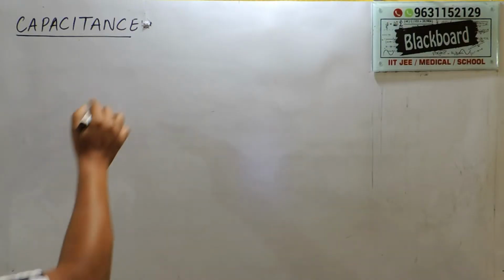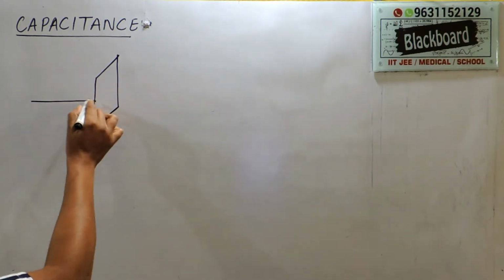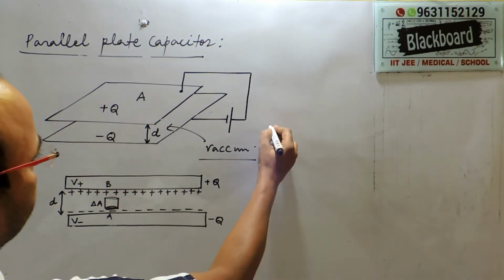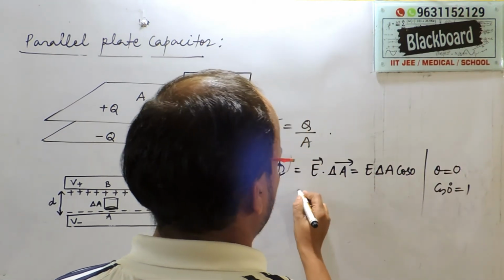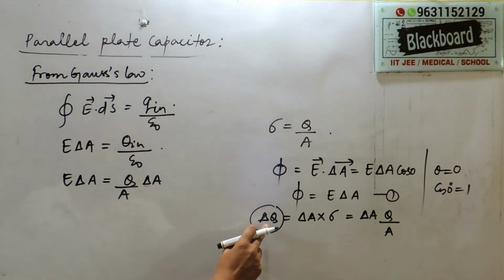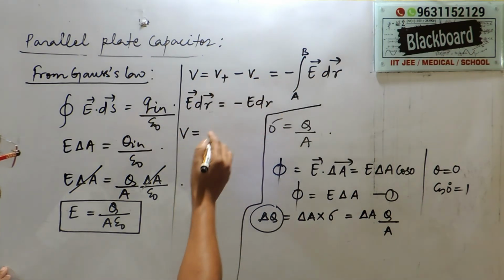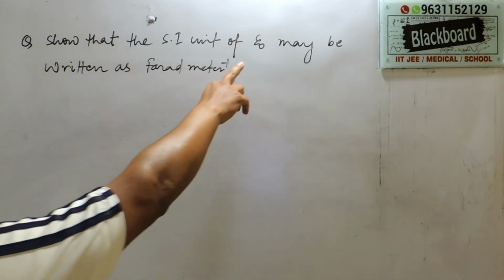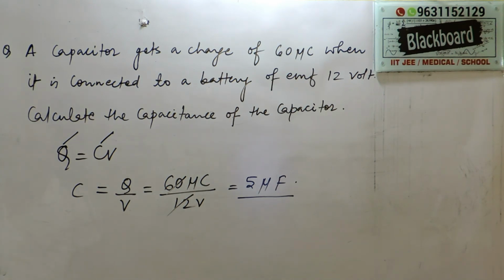CAPACITOR - 1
useful for 12th board aspirants